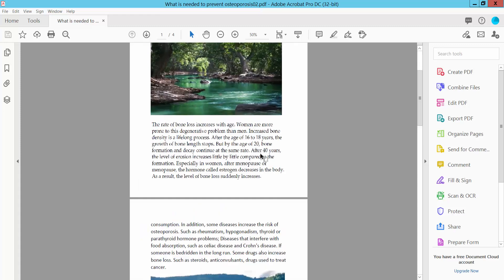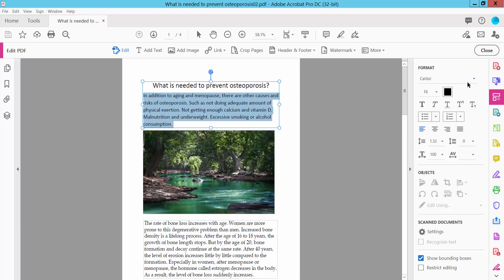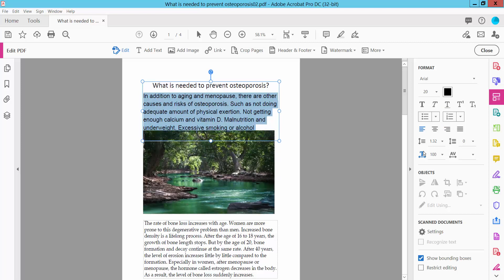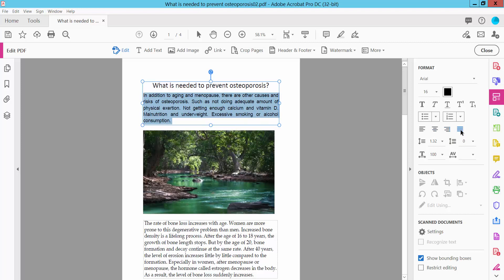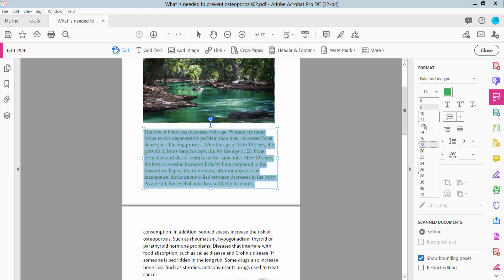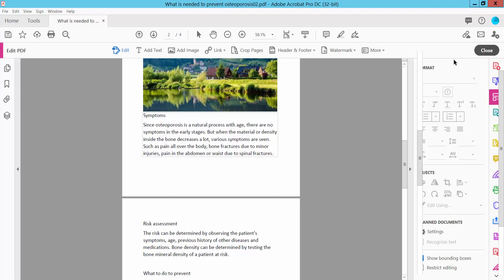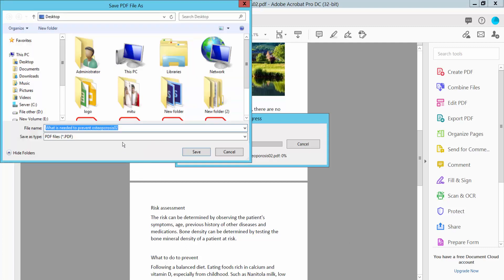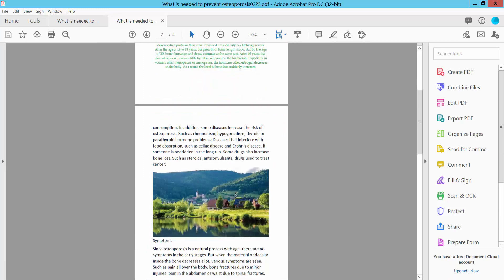How to change font size in pdf for printing using Adobe Acrobat Pro DC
Hello everyone, Today I will show you, How to change font size in pdf for printing using Adobe Acrobat Pro DC.